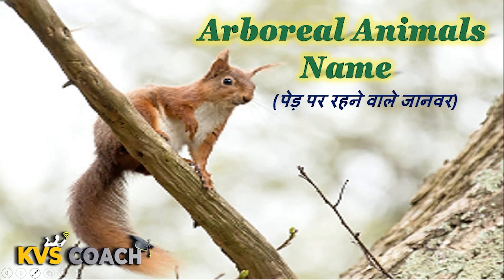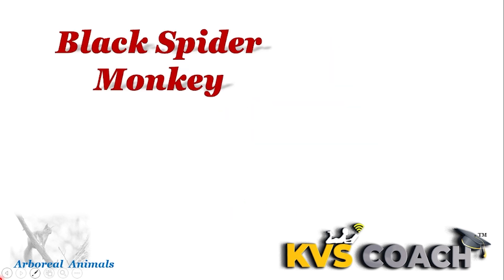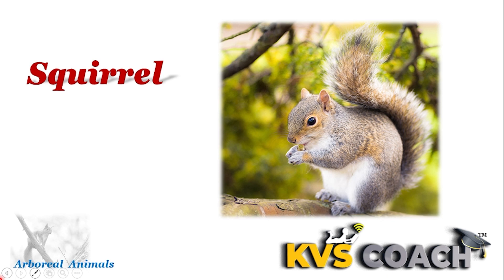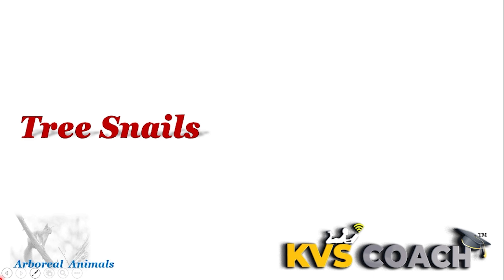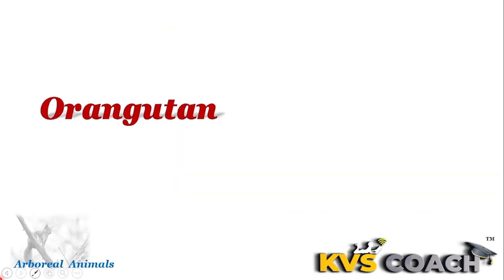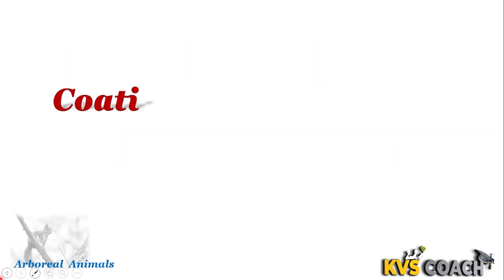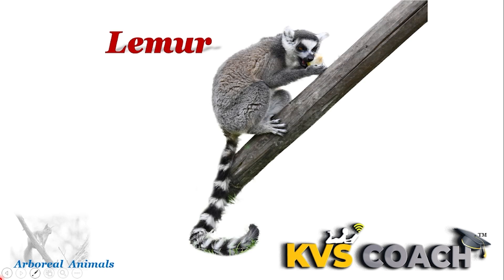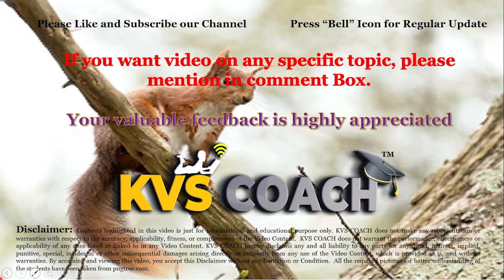Arboreal Animals | पेड़ पर रहने वाले जानवर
Arboreal Animals
पेड़ पर रहने वाले जानवर
Arboreal animals pictures
arboreal animals drawing
arboreal animals name
arboretum
arboreal
arboreal meaning in hindi
arboreal animal examples
arboreal adaptation
grade 3 EVS